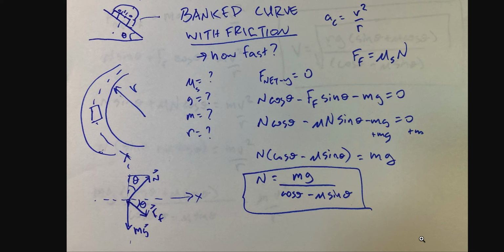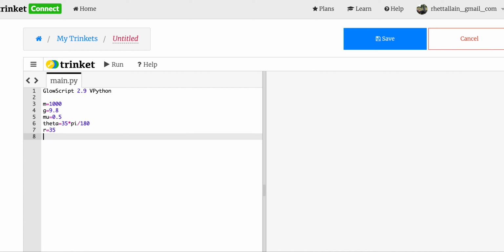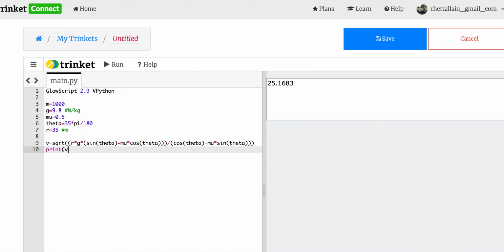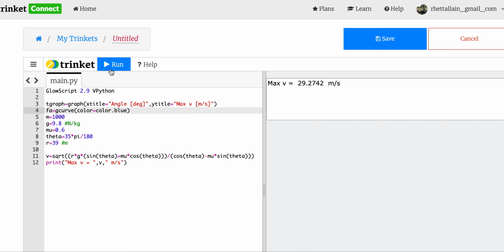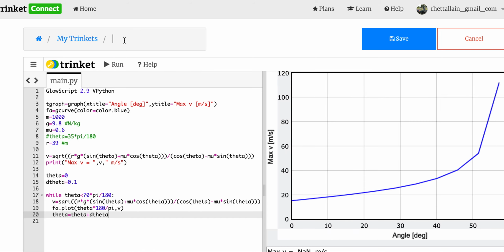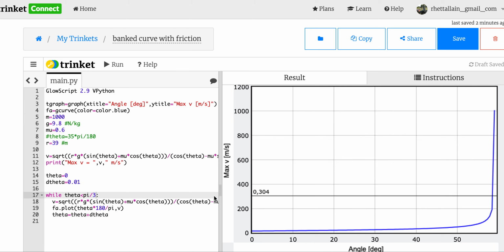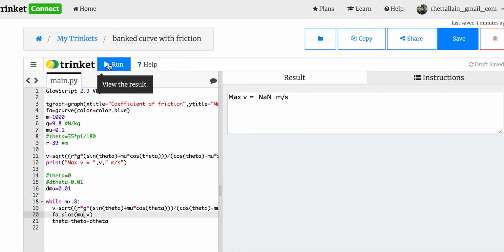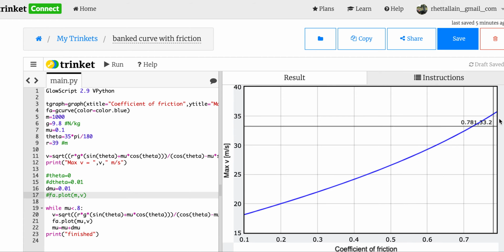Car on a banked curve with friction - exploring the parameters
Just Enough Physics
Chapter 6: Circular Motion

In this video: How fast can a car go around a banked curve with friction?  The answer depends on the bank angle, the coefficient of friction, and the radius of the curve.  Instead of picking values, I am going to make graphs show the variation of speed with different parameter values.